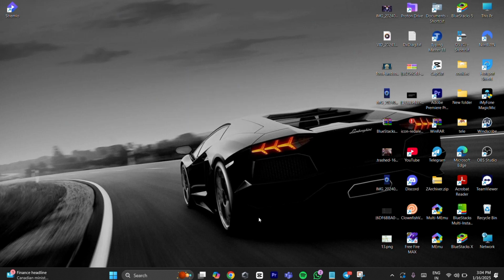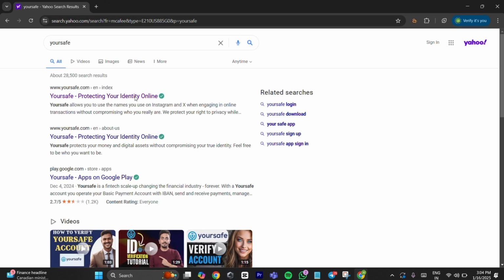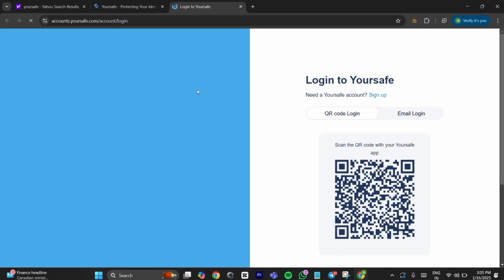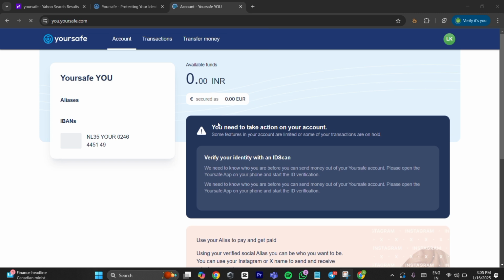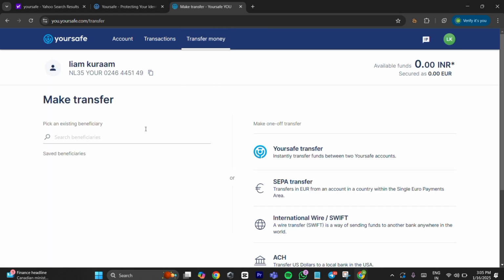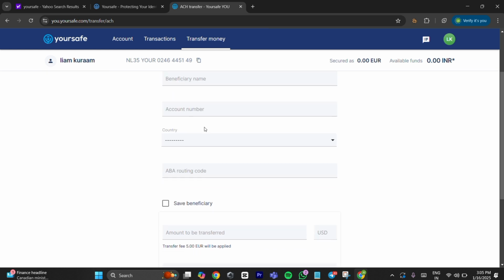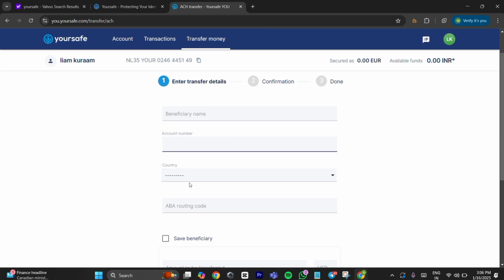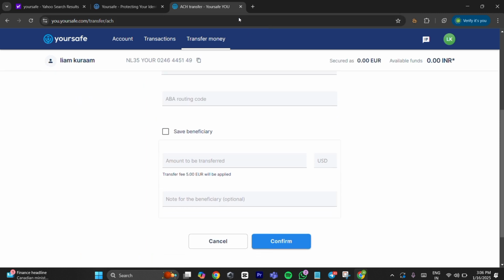HOW TO TRANSFER MONEY FROM YOURSAFE TO BANK ACCOUNT (2025 GUIDE)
Description: Learn how to transfer money from YourSafe to your bank account in this easy-to-follow guide. This tutorial will walk you through the process of linking your bank account, initiating a transfer, and confirming the transaction for a seamless experience. Whether you're using YourSafe for personal or business purposes, this step-by-step guide ensures that your funds are securely and efficiently moved to your bank account. Perfect for users who want to manage their money with ease.

Introduction - 00:00
Tutorial - 00:15